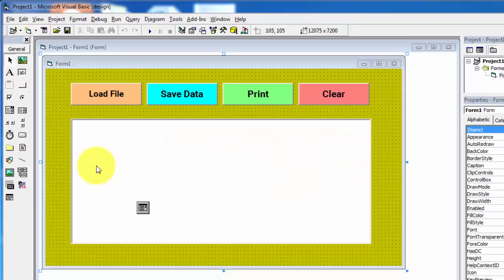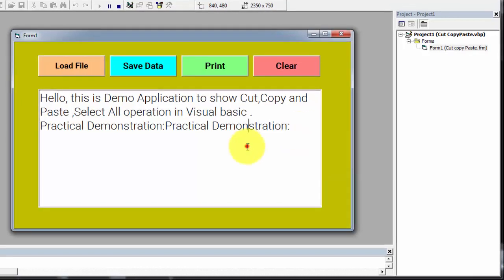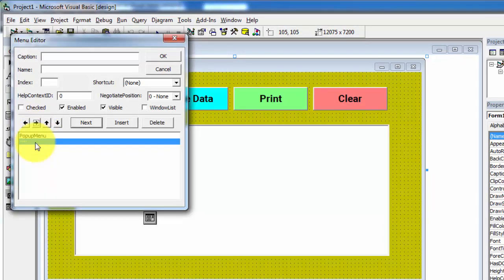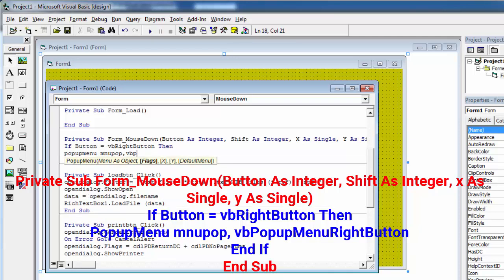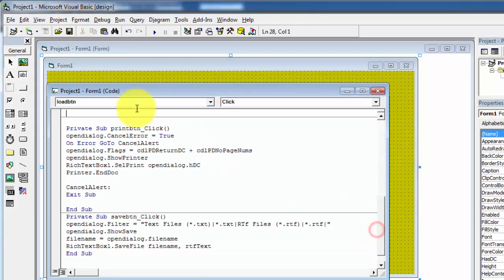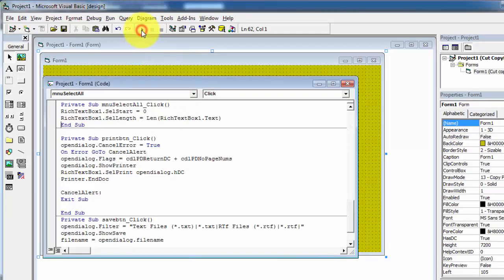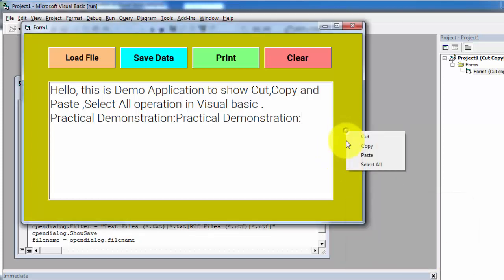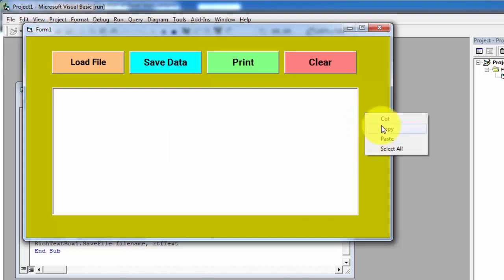Cut Copy Paste and Select All Operation in Visual basic | Richtextbox control & Popup menu Clipboard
How to perform Cut,Copy ,Paste and Select All operations in Visual Basic | Cut Copy Paste and Select All operations Using Popup menu and Clipboard in Visual Basic |Step by Step Tutorial.as we are families with Cut Copy Paste and Select All operation in MS Word and in the computer . But for adding Cut,Copy ,Paste and Select All functionality to your Visual Basic application,You have to follow this video step by step.
In this video.we have used Visual Basic  Menu Editor to create Popup Menu ,Clipboard, Richtextbox control.
we have created Popup menu having Cut Copy Paste and Select All options to perform these (Cut,Copy ,Paste and Select All) operations. User can easily Cut/Copy the selected text and Paste the selected text to other location on the document.Also User have an option to Select All content and perform Cut/Copy on the entire selected text and Paste the selected text on the document.
Features:
1.To create Popup menu , we have used menu editor and Added Popup menu to our project.
2. After that We have enable Mouse Right Click event to Open Popup menu when user click on Right Button of the Mouse.
3.Also ,we have enable the popup menu dialog to appear on RichTextBox Control as well as on the Visual Basic form.
4.Using Popup menu having Cut Copy Paste and Select all Option,User can easily Cut/Copy the selected text and Paste the selected text to other location on the document.Also User have an option to Select All content and perform Cut/Copy on the entire selected text and Paste the selected text on the document.